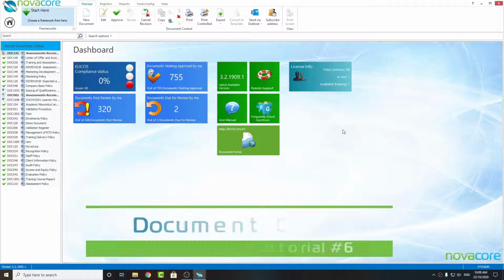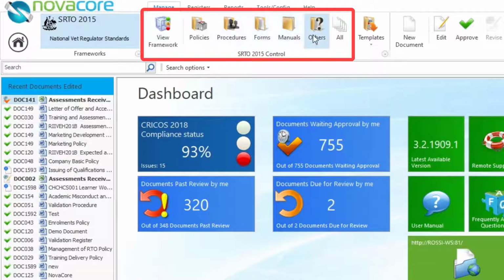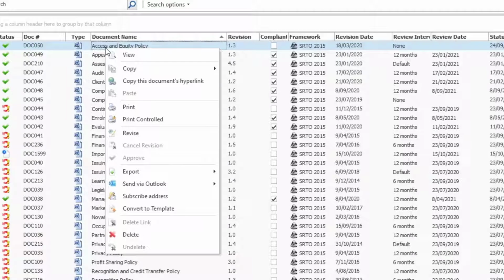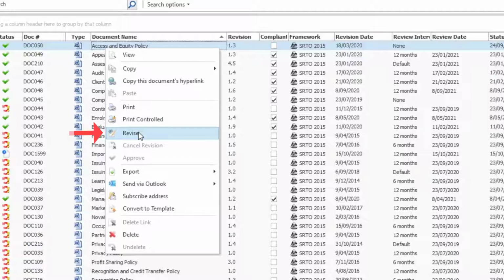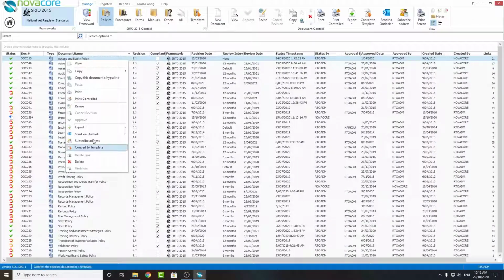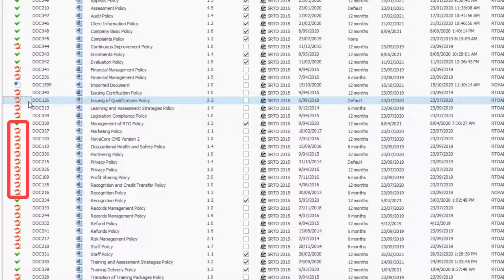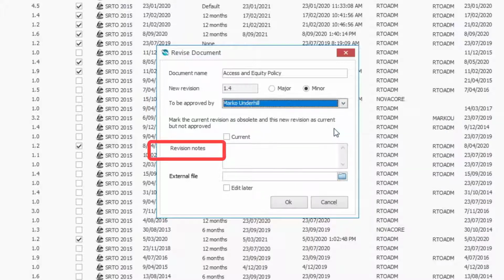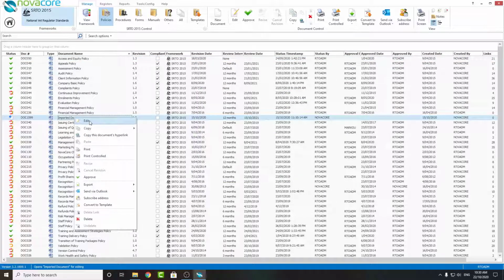NovaCore Tutorial #5 - Document Controlling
Welcome to The NovaCore/NovaCloud Tutorial Video on how to Control Documents

This video show you all the different things you can do to documents inside of the NovaCore system in order to keep them controlled and compliant..